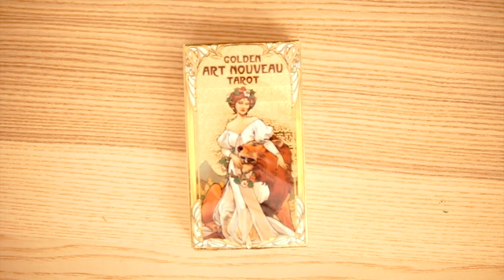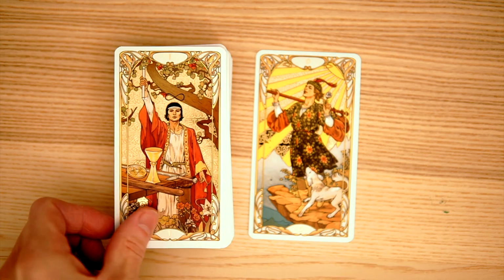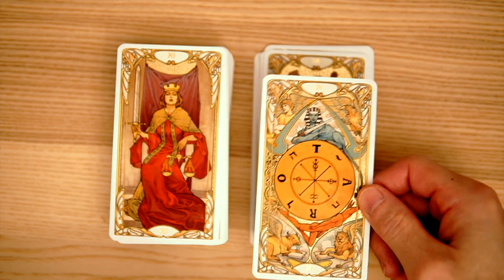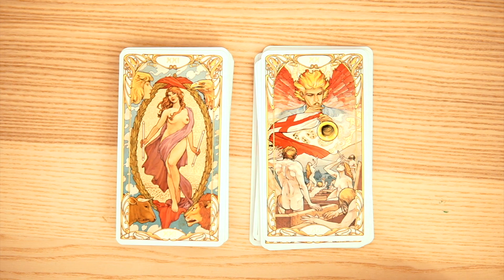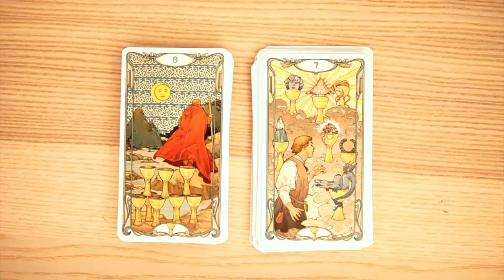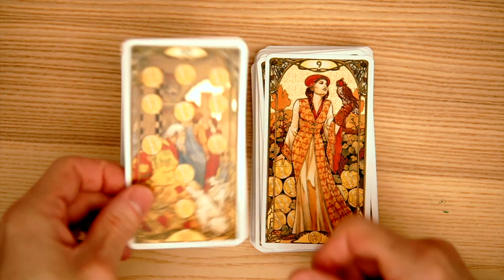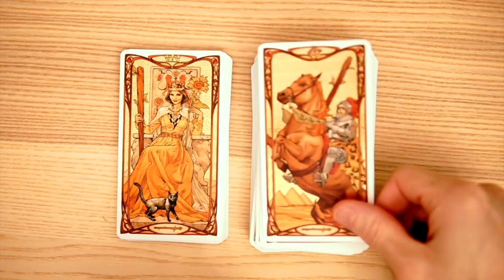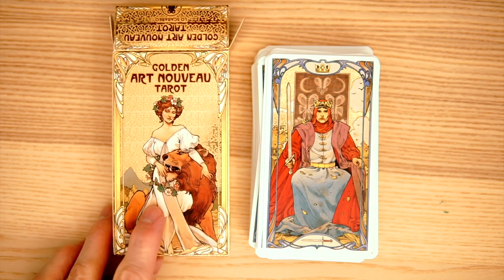Golden Art Nouveau Tarot - Review